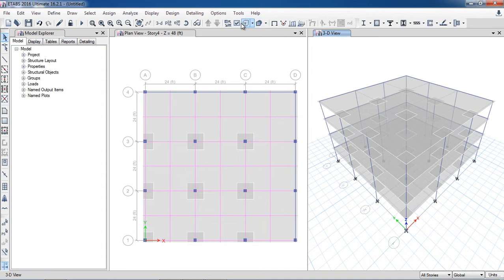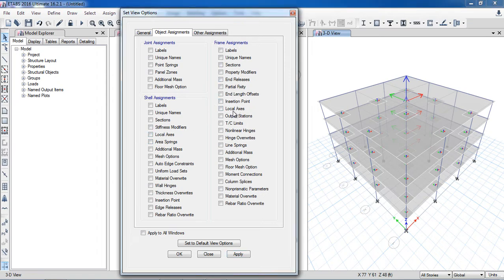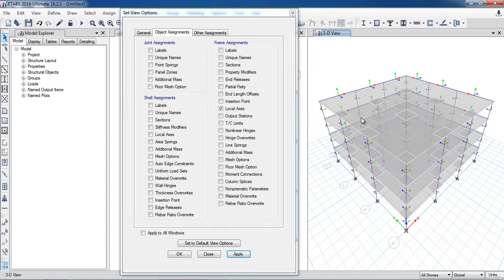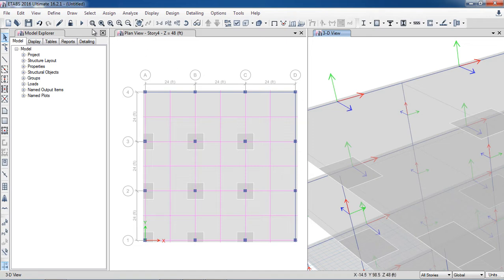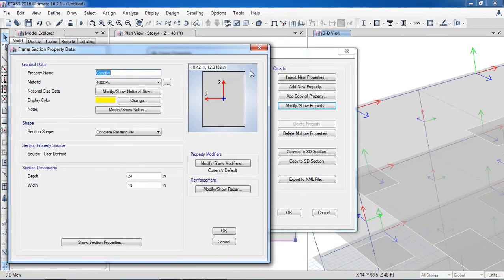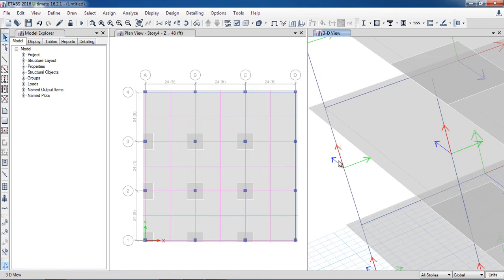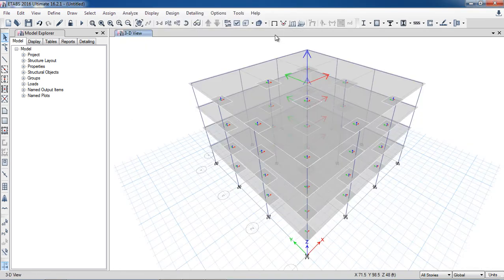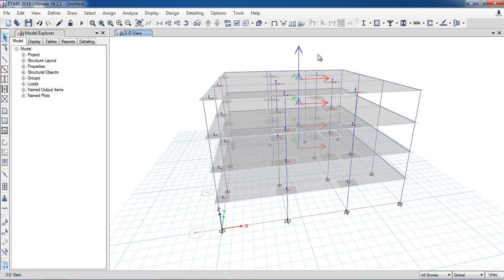CSI ETABS Course - 12 Beam (Moment 3-3, Shear 2-2) Column (Moment 33,22 Shear 33, Shear 22) part 2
Welcome to Part 12 of our comprehensive CSI ETABS course! 🚧

In this session, we focus on:
🔹 Beam Analysis: Moment (3-3) and Shear (2-2).
🔹 Column Analysis: Moment (33, 22) and Shear (33, 22).

This tutorial is perfect for engineers and students aiming to deepen their understanding of structural analysis in ETABS. Gain insights into interpreting results for beams and columns, ensuring you can effectively design and analyze structures with precision.

📌 Key Takeaways:

Detailed explanation of moment and shear in beams and columns.
Practical tips for navigating and using ETABS.
Real-world examples to enhance your learning experience.